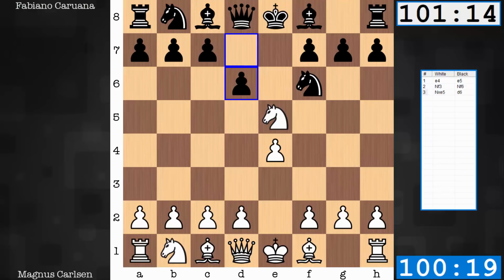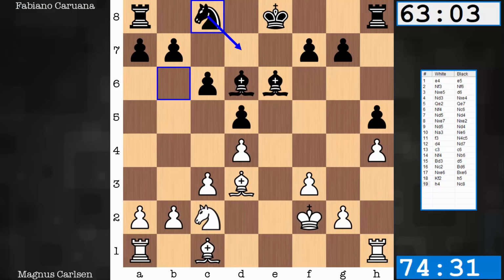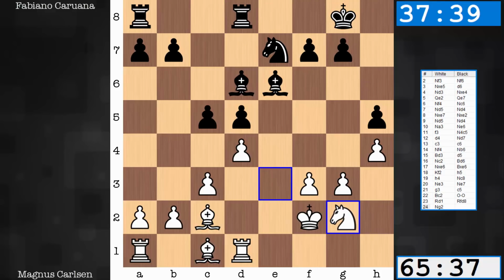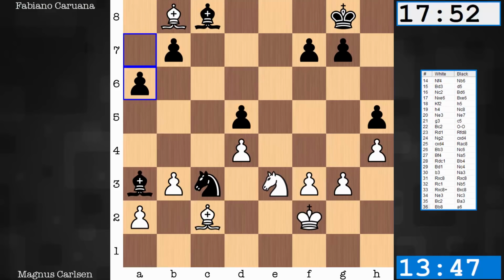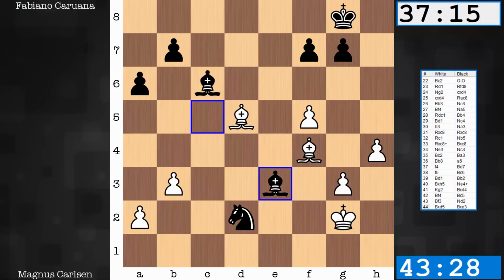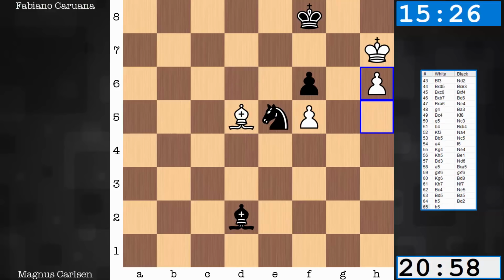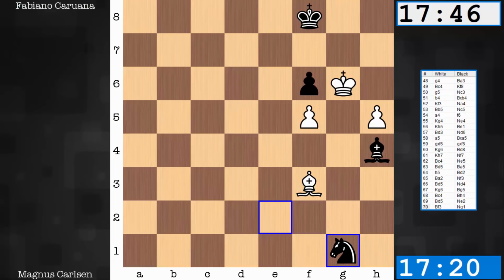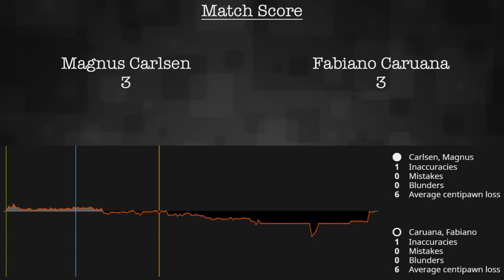An Instant Classic at the 2018 World Chess Championship | Game 6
World Chess Champion Magnus Carlsen of Norway defends his title against challenger Fabiano Caruana of the United States in Game 6 of the 2018 World Chess Championship match that is being held in London. It's a best of 12 games where the first player to earn 6.5 points earns the lion's share of a $1.14 million prize pool, and the title of "World Chess Champion". Both players entered game 6 deadlocked with 2.5 points each. Carlsen, in this classic game 6, tested Caruana for the first time in the match with e4, after having played both d4 and c4 in games 2 & 4 respectively. Caruana, not surprisingly, employed a favorite defense of his in that of the Petrov. A highly atypical 4th move by Carlsen sparked a unusally high number of knights moves after only 14 turns. The middlegame was rich with plans, and the endgame is one which left a lasting impression on all who observed the 6.5 hour battle.

PGN:
1. e4 e5 2. Nf3 Nf6 3. Nxe5 d6 4. Nd3 { C42 Russian Game: Karklins-Martinovsky Variation } Nxe4 5. Qe2 Qe7 6. Nf4 Nc6 7. Nd5 Nd4 8. Nxe7 Nxe2 9. Nd5 Nd4 10. Na3 Ne6 11. f3 N4c5 12. d4 Nd7 13. c3 c6 14. Nf4 Nb6 15. Bd3 d5 16. Nc2 Bd6 17. Nxe6 Bxe6 18. Kf2 h5 19. h4 Nc8 20. Ne3 Ne7 21. g3 c5 22. Bc2 O-O 23. Rd1 Rfd8 24. Ng2 cxd4 25. cxd4 Rac8 26. Bb3 Nc6 27. Bf4 Na5 28. Rdc1 Bb4 29. Bd1 Nc4 30. b3 Na3 31. Rxc8 Rxc8 32. Rc1 Nb5 33. Rxc8+ Bxc8 34. Ne3 Nc3 35. Bc2 Ba3 36. Bb8 a6 37. f4 Bd7 38. f5 Bc6 39. Bd1 Bb2 40. Bxh5 Ne4+ 41. Kg2 Bxd4 42. Bf4 Bc5 43. Bf3 Nd2 44. Bxd5 Bxe3 45. Bxc6 Bxf4 46. Bxb7 Bd6 47. Bxa6 Ne4 48. g4 Ba3 49. Bc4 Kf8 50. g5 Nc3 51. b4 Bxb4 52. Kf3 Na4 53. Bb5 Nc5 54. a4 f6 55. Kg4 Ne4 56. Kh5 Be1 57. Bd3 Nd6 58. a5 Bxa5 59. gxf6 gxf6 60. Kg6 Bd8 61. Kh7 Nf7 62. Bc4 Ne5 63. Bd5 Ba5 64. h5 Bd2 65. Ba2 Nf3 66. Bd5 Nd4 67. Kg6 Bg5 68. Bc4 Nf3 69. Kh7 Ne5 70. Bb3 Ng4 71. Bc4 Ne3 72. Bd3 Ng4 73. Bc4 Nh6 74. Kg6 Ke7 75. Bb3 Kd6 76. Bc2 Ke5 77. Bd3 Kf4 78. Bc2 Ng4 79. Bb3 Ne3 80. h6 Bxh6

★ Bitcoin (BTC) address: bc1qzphxz3d2lqq7pner364wqjkctmv7dq7ussv76x
★ Ethereum (ETH) address: 0x0C2d2D4b365FD5Fb1e3437953DD676E5D84d5d0e
★ Bitcoin Cash (BCH) address: qrzz6cdt6c2nlj94lta6kap92zw372kzccrftkr5l6